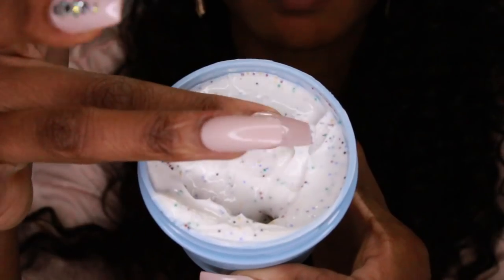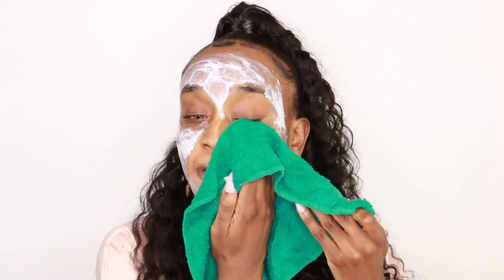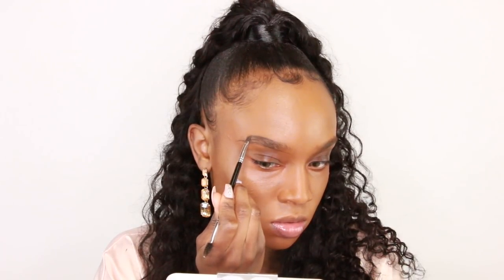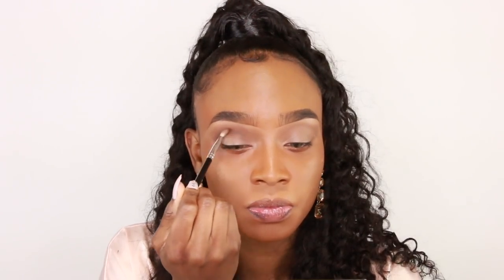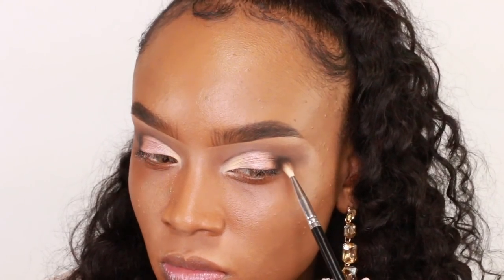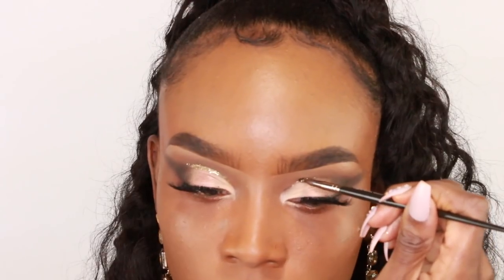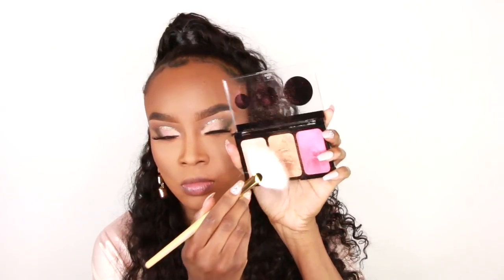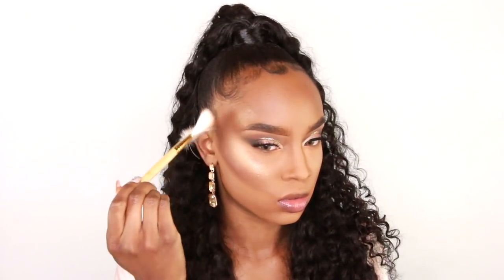PROM MAKEUP TUTORIAL | CHAMPAGNE GOLD CUT CREASE | Destiny Lashae Makeup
.::PRODUCTS MENTIONED::.

Under Eye Patches
Wet N Wild Lip Scrub (Limited Edition) Here's another one I like

Primers:
NYX Honey Dew Me Up Primer

Base:
LA Pro Concealer Orange Corrector

LA Pro Concealer Warm Honey

Eyes:
Makeup Geek In the Nude Palette Colors: So Pale, Grandstand & Dark Roast
NYX Glitter Goldstone
Rimmel Eyeliner
Lips: